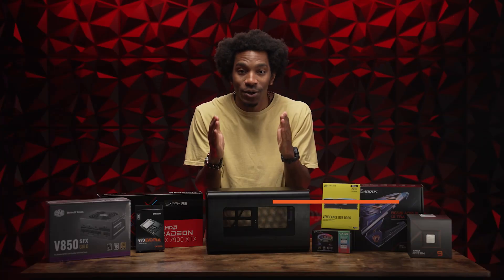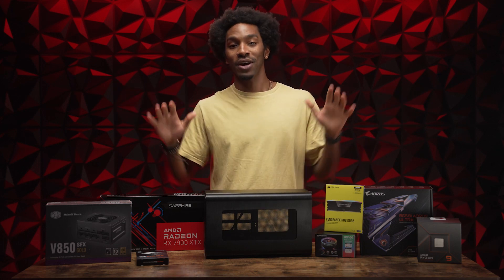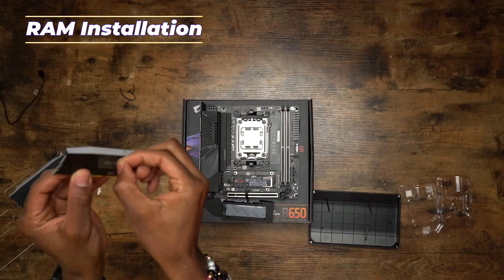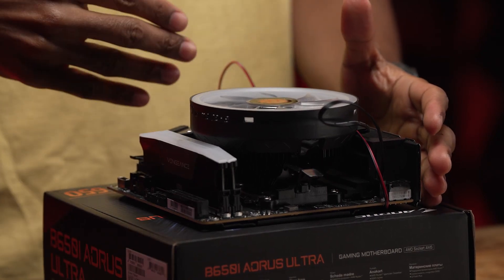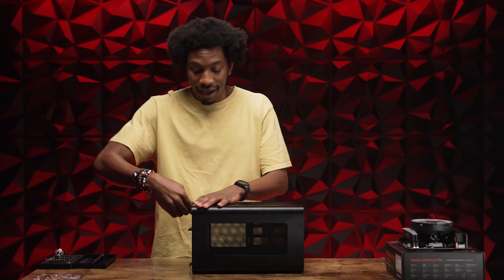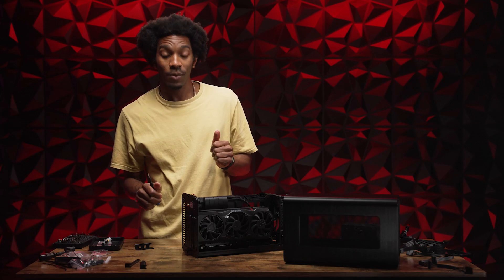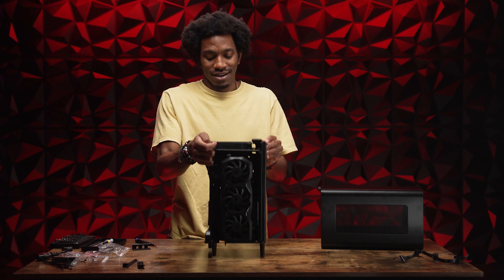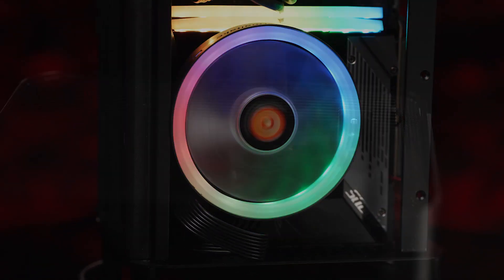Tech Flex - Thrilled to Build AMD ITX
Watch as Jeremy builds his very first PC! It’s small, yet mighty and a whole FLEX. Featuring the New AMD Radeon RX 7900 XTX GPU paired with an AMD Ryzen 9 7900X. Be sure to head over to Newegg.com to check out all of these components and much more!